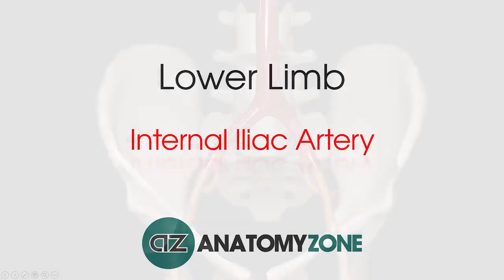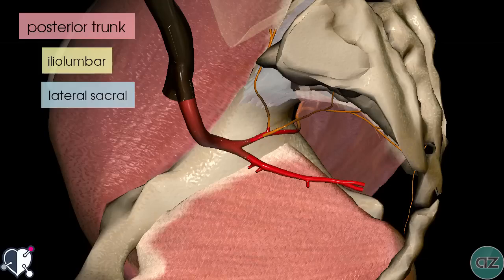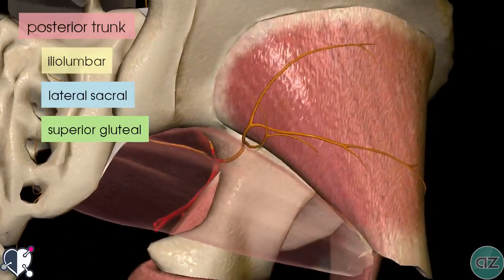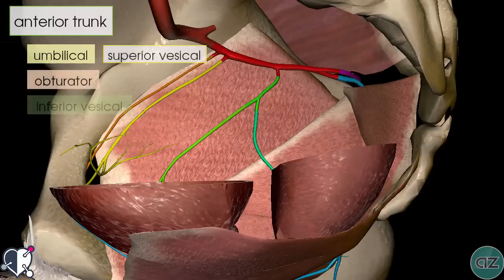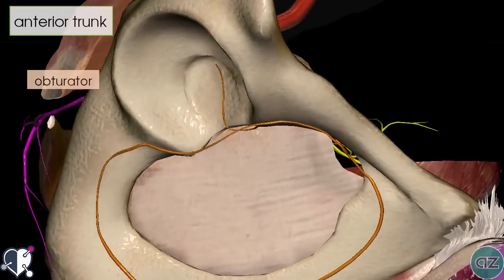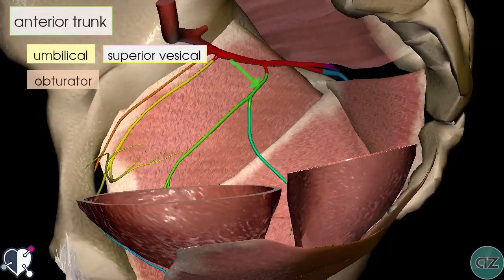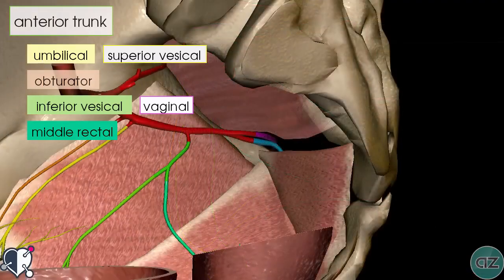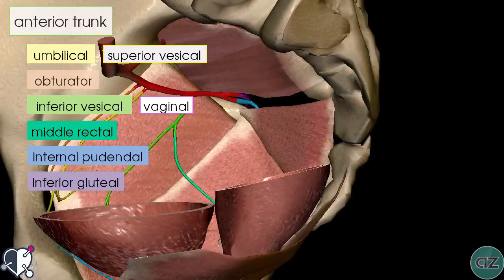Internal Iliac Artery